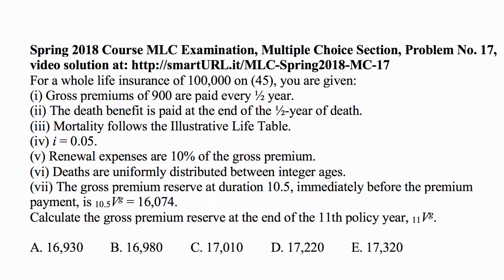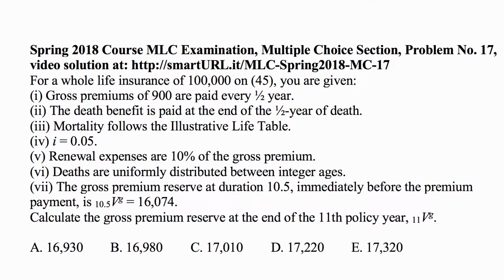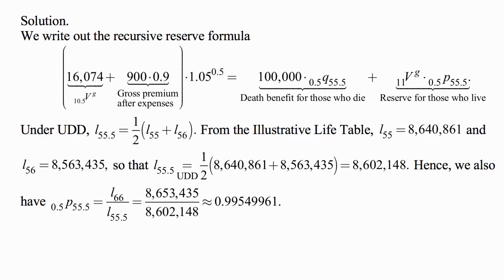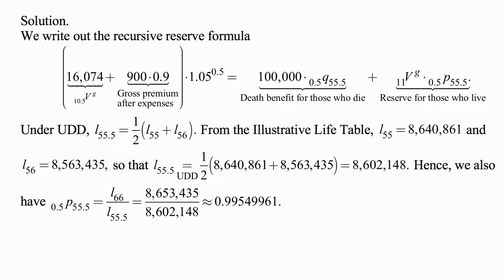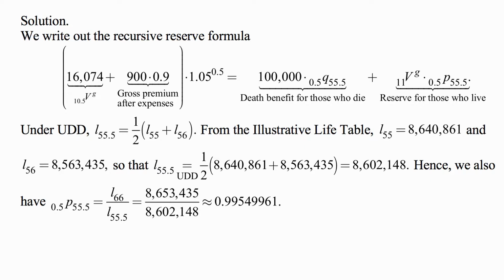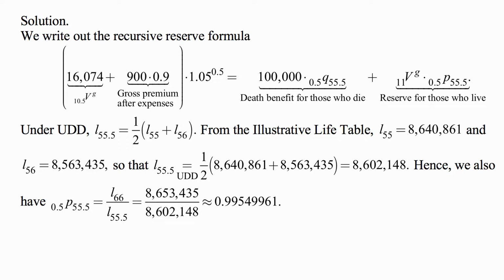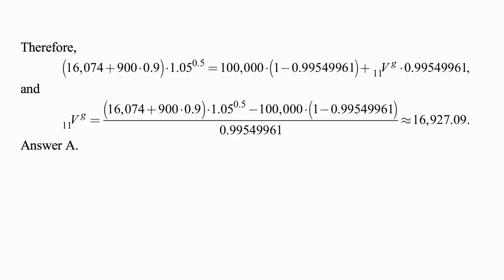Exam LTAM exercise for July 5, 2018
Exam LTAM exercise for July 5, 2018, Spring 2018 Course MLC Examination, Multiple Choice Section, Problem No. 17, video solution